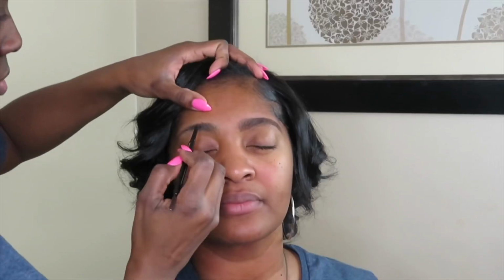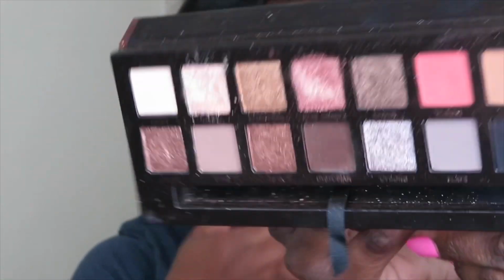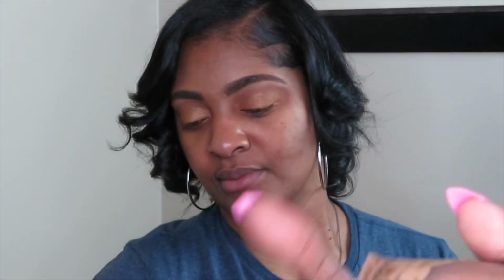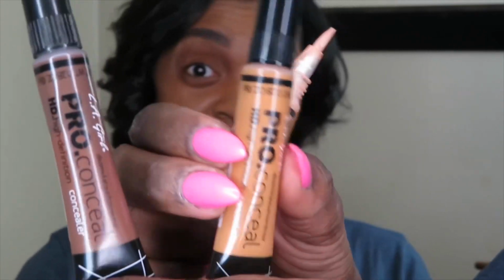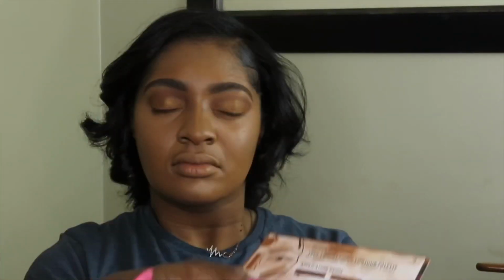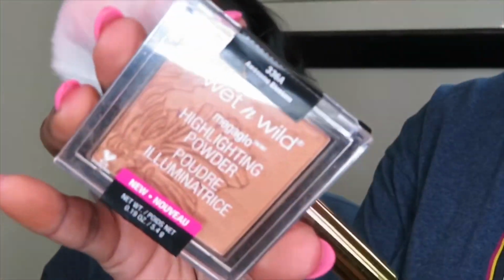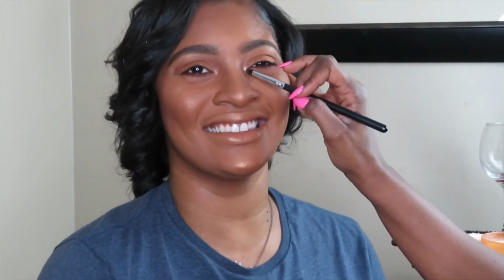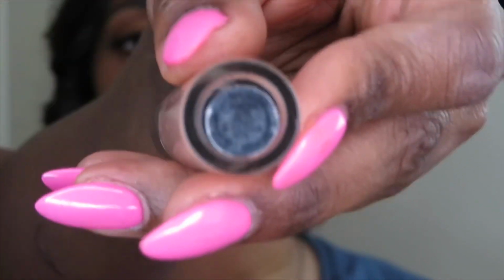A Sun-Kissed 🌞 Bronzy Makeup Look|| 1st Client Tutorial|| Brown Beauty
Hello Be•YOU•ties. Welcome to my very 1st client Tutorial. I’m so excited about this video. This makeup look is very Bronzy and Sun-Kissed. 🌞🌞🌞 If you like and want more client Tutorials please THUMBS UP this video.

The link to get that DOPE ASS concealer brush 👇🏾👇🏾👇🏾👇🏾.

Products Used:
Eyebrow Pencil: L.A Girl Shady Slim Brow Pencil - Medium Brown
Primer: Milani - Prime Shield
Concealer: L.A Girl Pro Concealer - Mahogany, Fawn, Natural
Foundation: NARS Natural Radiant Longwear - Marquises & Huahine
Contour: Black Radiance Contour Pallette - Medium to Dark
Mascara: L.A Colors
Setting Spray: Wet n Wild - Photofocus Natural Finish
Blush: E.L.F Blush Pallette
Lashes: Grace 4D Lashes
Eyeshadow: Anastasia Beverly Hills - Sultry Palette &
Juvia’s Place - Afrique
Lips: O.M.G Cosmetics - Brown G-Spot, Nude Gloss Virgin, M.A.C Cosmetics - Scarcely Seen
Lip Liner: Ruby Kisses - Berry Jam

SC: brownbeauty627